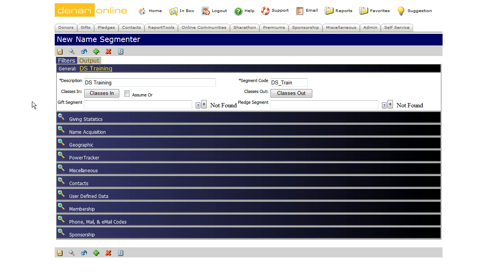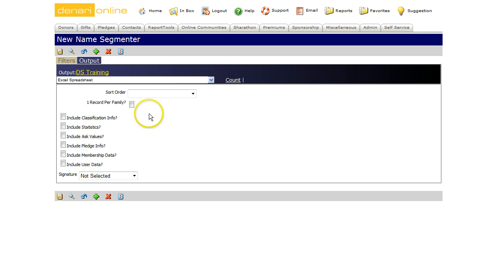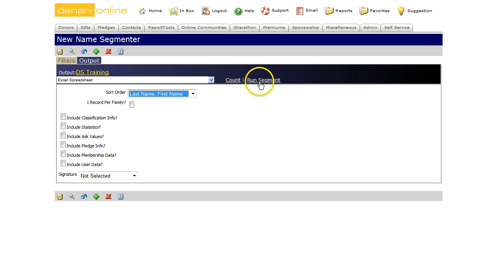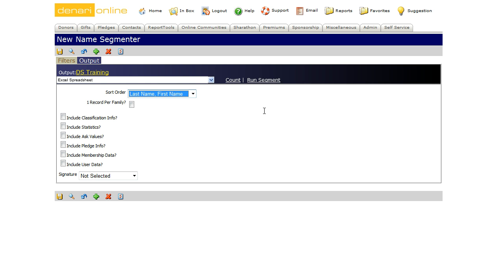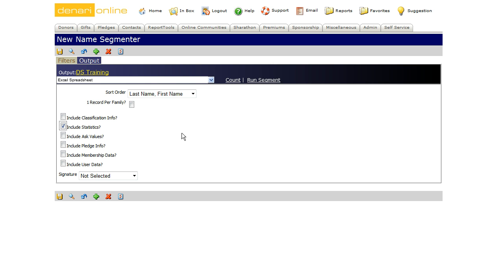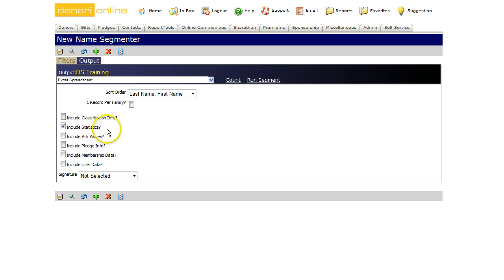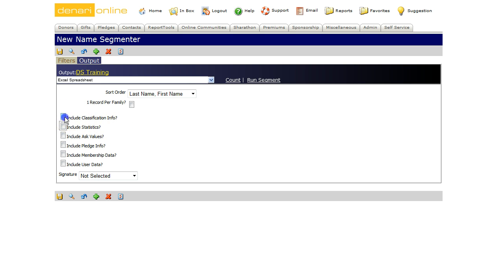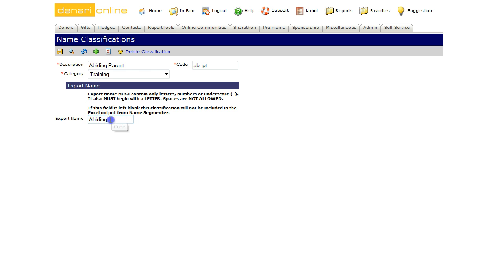Denari Name Segmenter Part 5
Covers the beginning of output options for Name Segmenter in Denari.